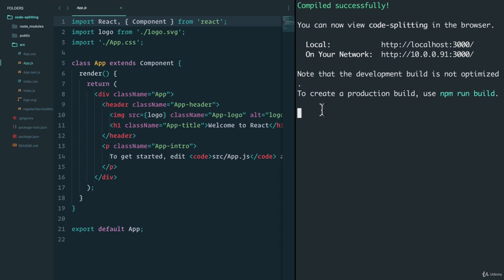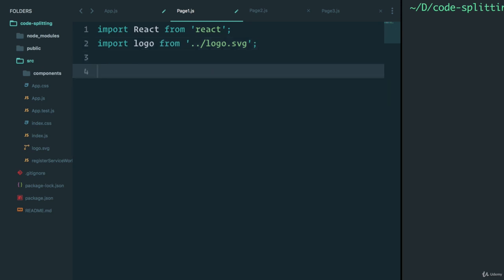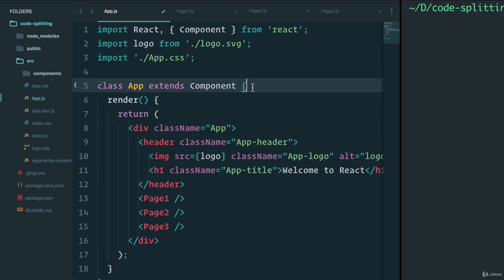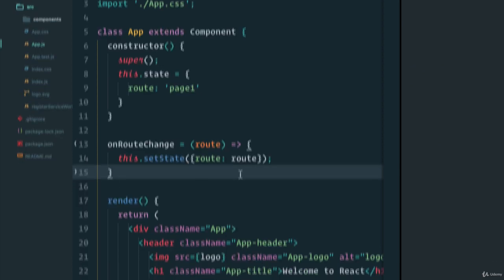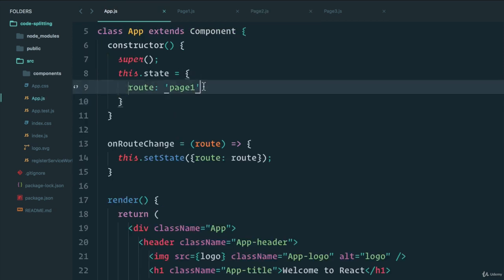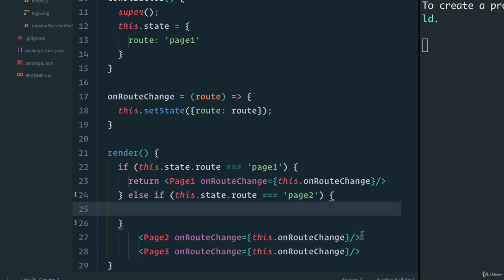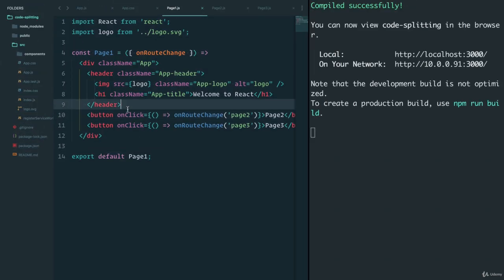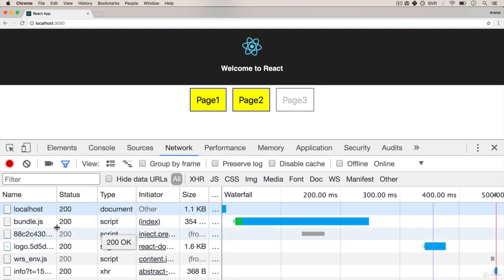5. Performance Part 2 (1-7)(3)